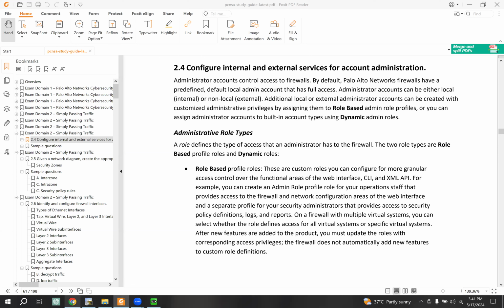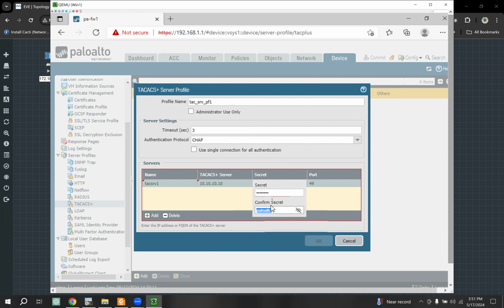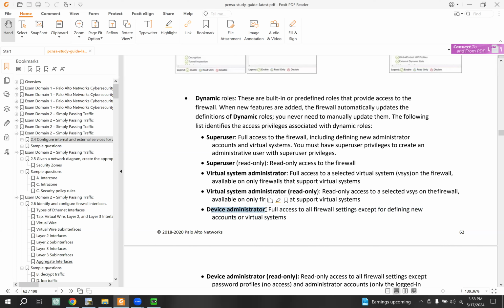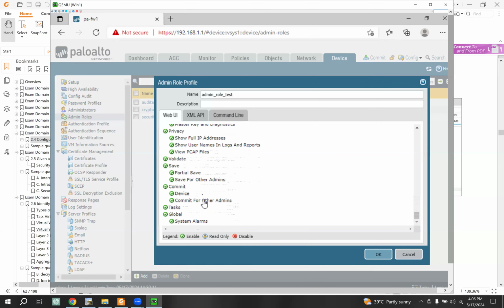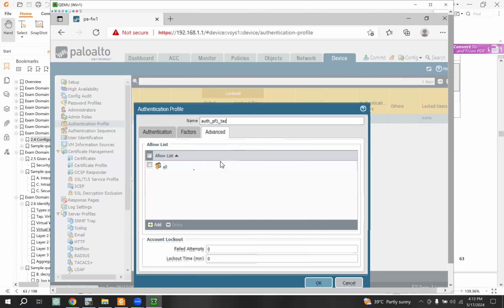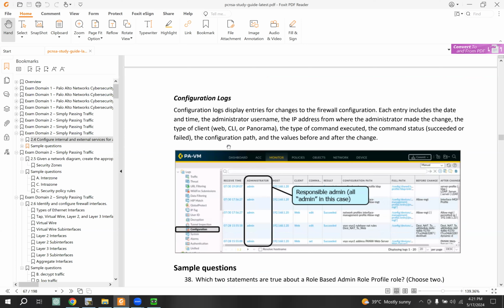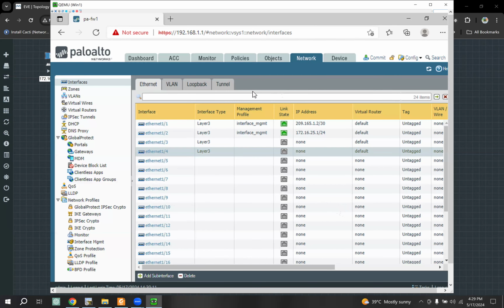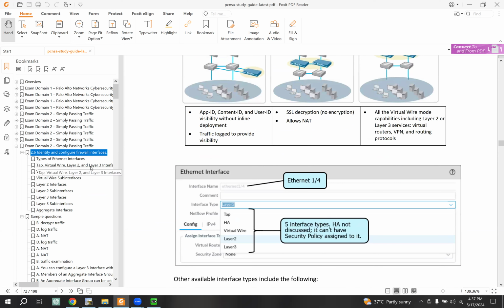Palo Alto - PCNSA - Configure Security Zone and account administration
Palo Alto Networks Certified Network Security Administrator (PCNSA) -  Palo Alto - PCNSA - Configure Security  Zone and account administration